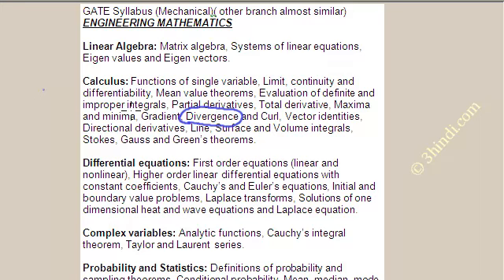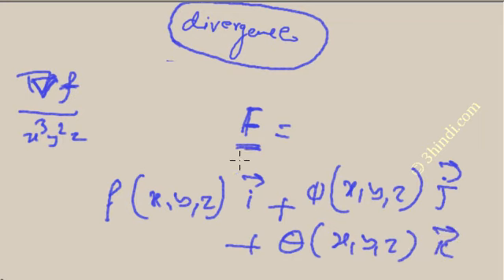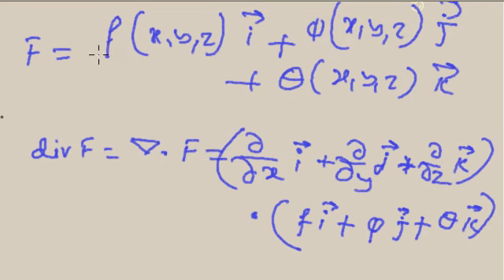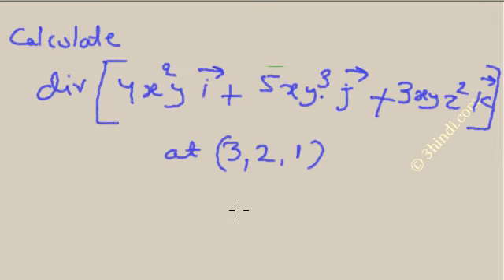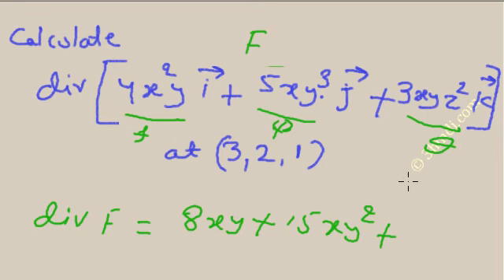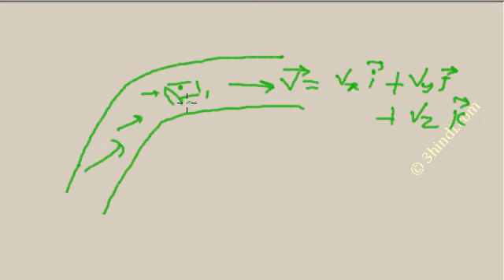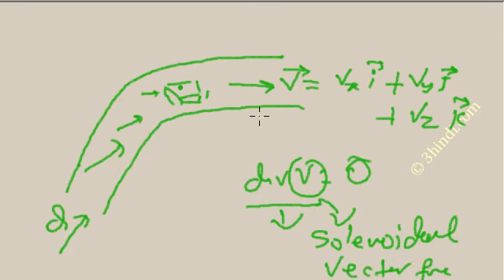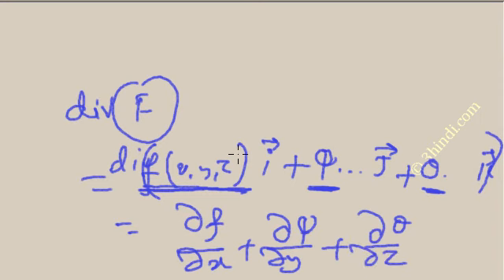GATE Engineering Mathematics- Divergence- Calculus part-9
This video is for Students who are preparing for GATE (Graduate Aptitude Test in Engineering). This series of video is the detailed free study material for GATE exam. More video will be uploaded later. The aim of the video is to provide solid concept of the topic so that you can solve any questions asked in gate exam in that topic.